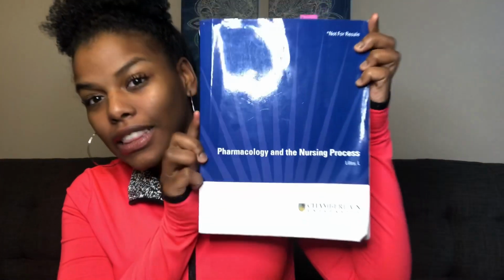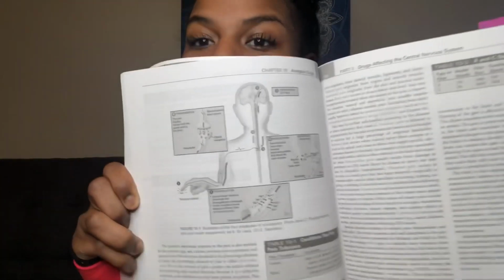PROS AND CONS OF CHAMBERLAIN UNIVERSITY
Consider some pros and cons of attending Chamberlain College of Nursing (a.k.a. Chamberlain University)! As with every nursing school, there’s the good, then there’s the not so good.  This is my honest perspective of both sides. Topics include entrance requirements, class sizes, student organizations and the Chamberlain bookstore.

Checkout my other video about Chamberlain: Being a Chamberlain Student | 10 Facts About Attending Chamberlain College of Nursing: